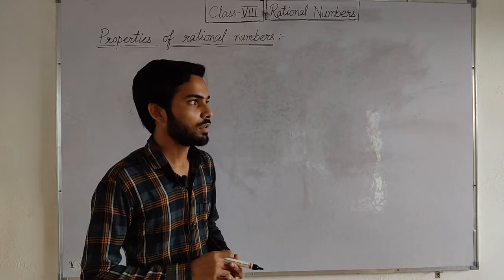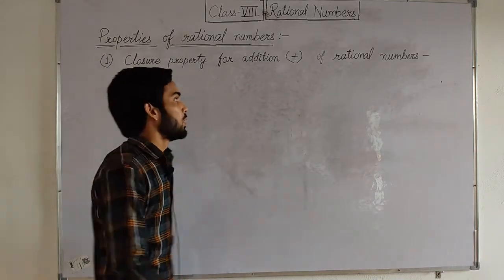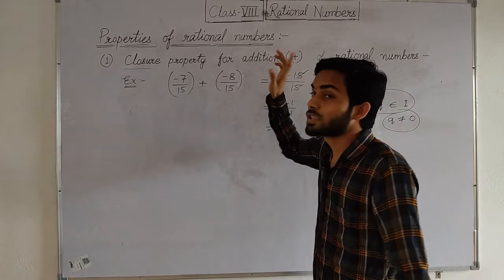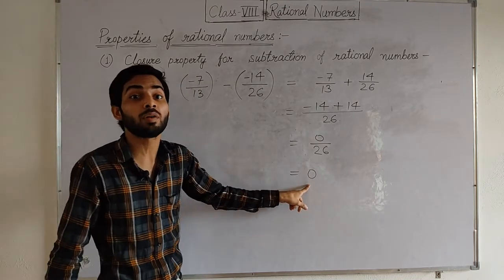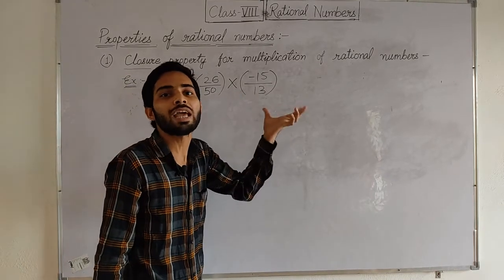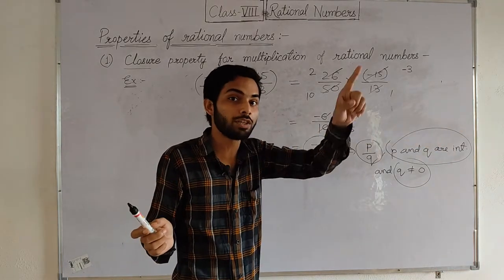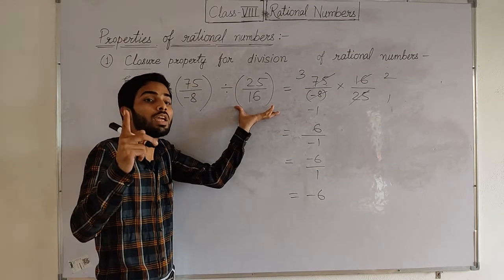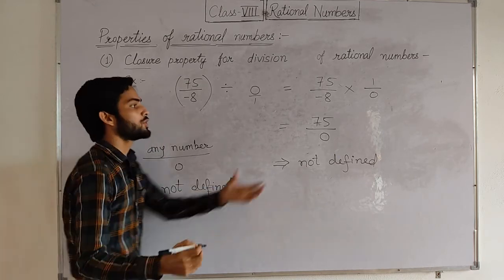MATHS-VIII BY MR SHAHID SIDDIQUE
TOPIC:
SUBJECT:
CLASS: